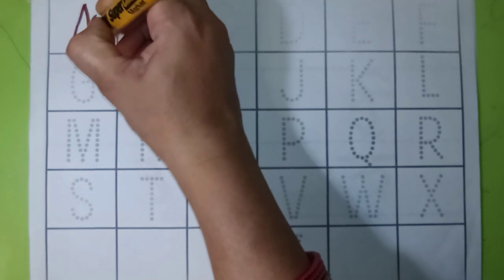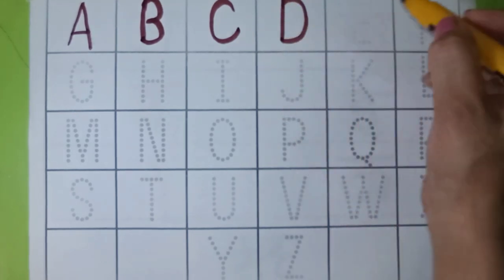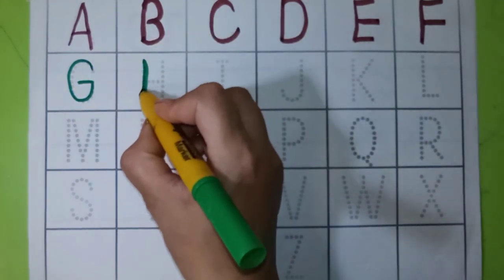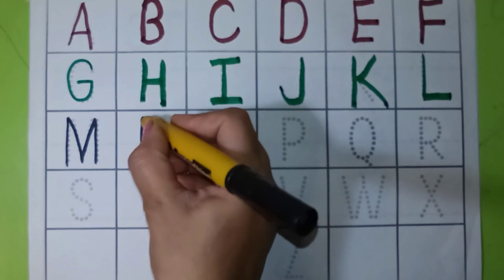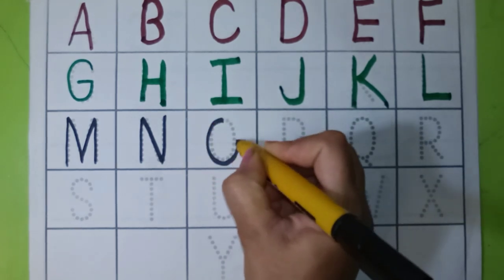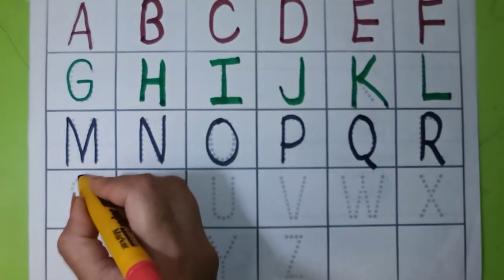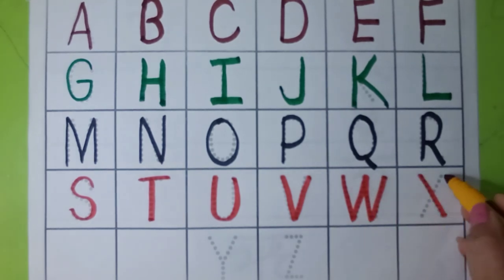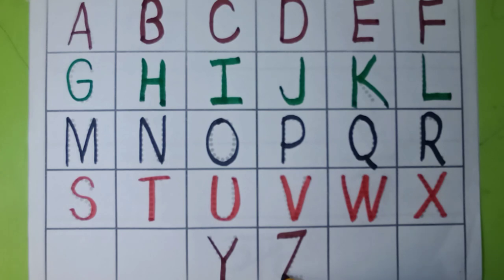abcd learning videos | abc video, abcd video for kids | 123 counting video, a for aaple b for ball